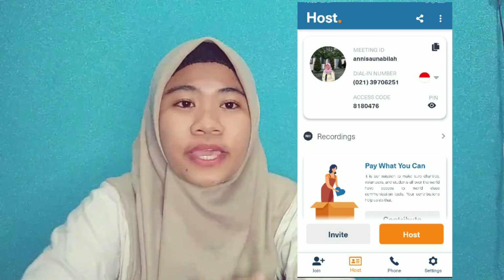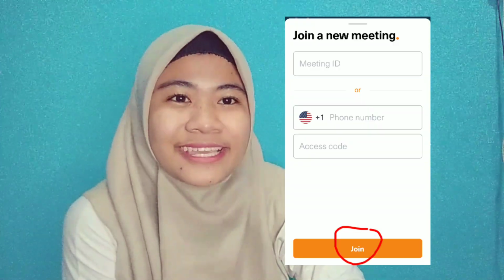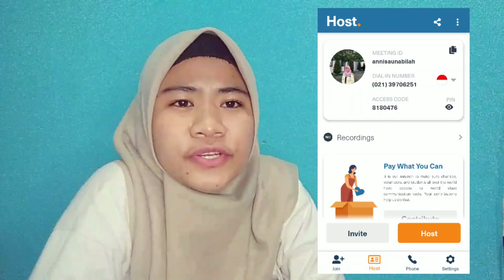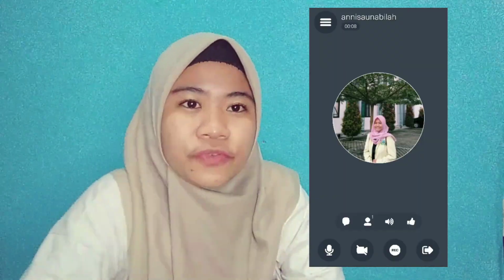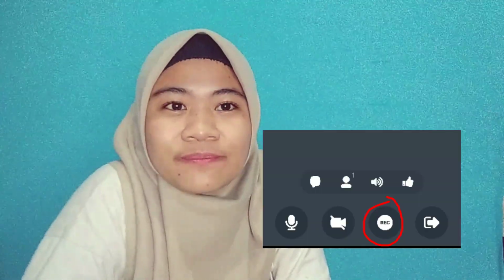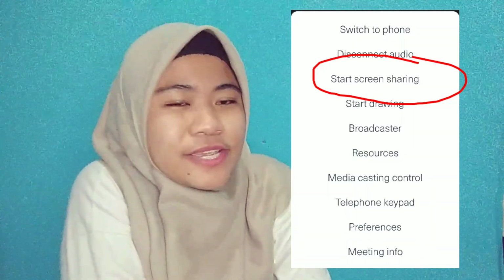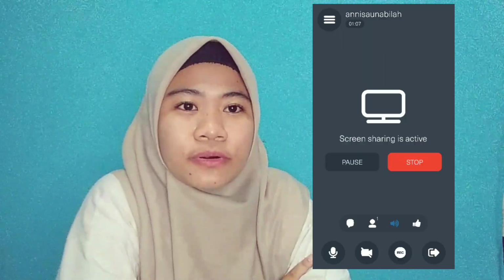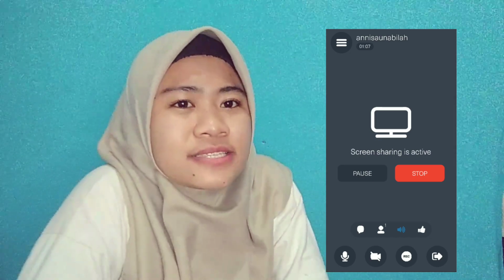Tutorial Menggunakan FCC (Annisa'u Nabilah)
Video Media Pembelajaran oleh Annisa'u Nabilah (IAIN Salatiga) sebagai peserta lomba ELD 2020

Celebrating ELD 2020, adalah rangkaian kegiatan Program Studi Tadris Bahasa Inggris yang meliputi berbagai perlombaan dibidang Bahasa Inggris, yang diselenggarakan oleh Divisi Pendidikan & Pelatihan (Diklat) dan Divisi Penelitian & Pengembangan (Litbang), Himpunan Mahasiswa Program Studi Tadris Bahasa Inggris (HMPS TBI) IAIN Salatiga. Tema Celebrating ELD 2020 adalah “Excavating Millennials’ Potency, Creativity, and Courage to Face Industry 4.0”
Lomba Video Media Pembelajaran merupakan salah satu cabang lomba yang bertujuan untuk mengetahui cara penggunaan media pembelajaran online, serta meningkatkan kemampuan editing.